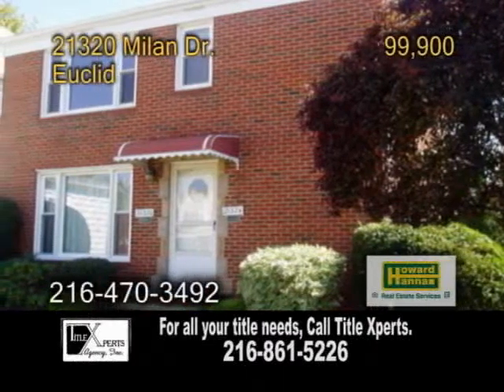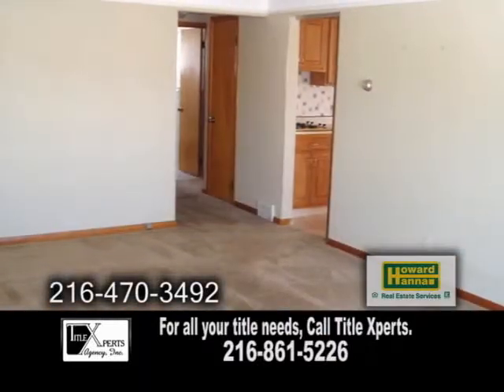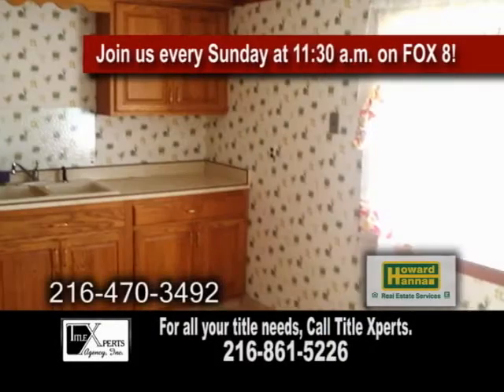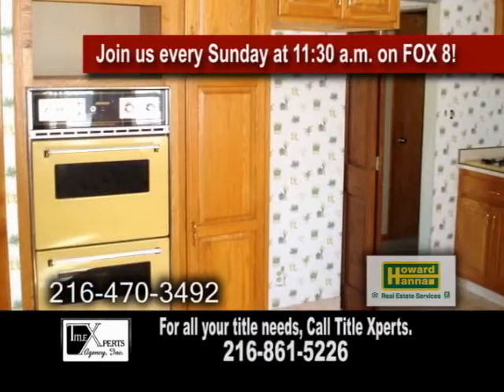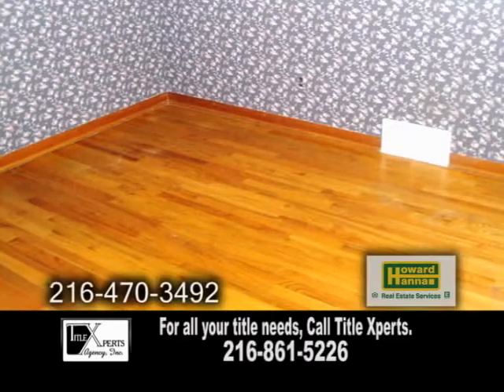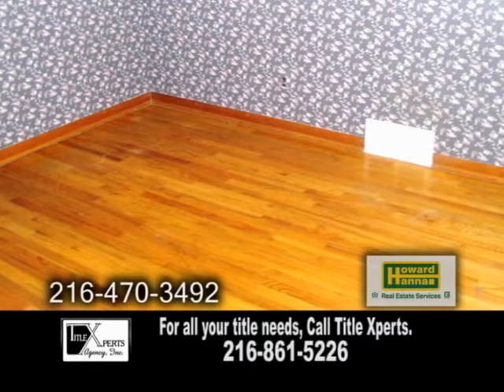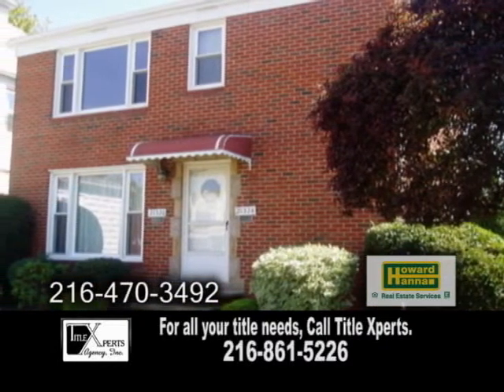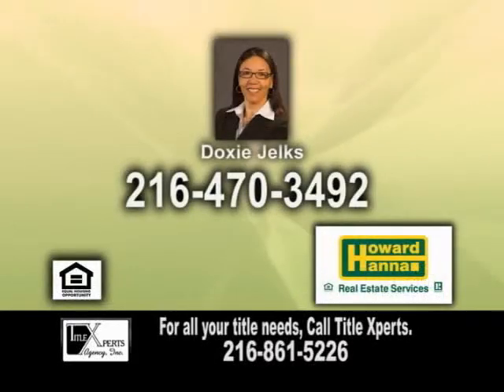21320 Milan Doxie Jelks Real Estate Showcase TV Lifestyles